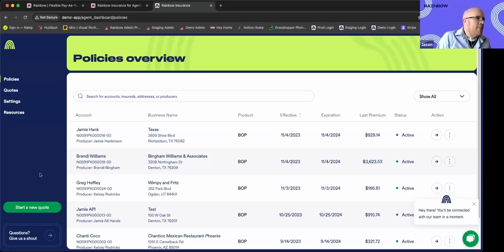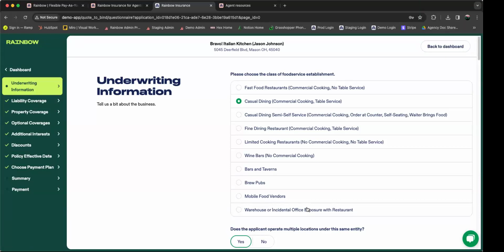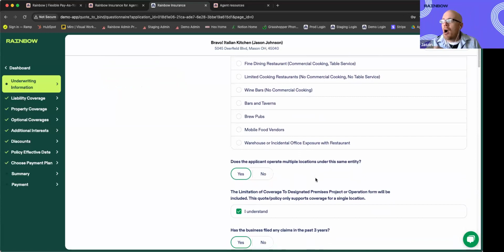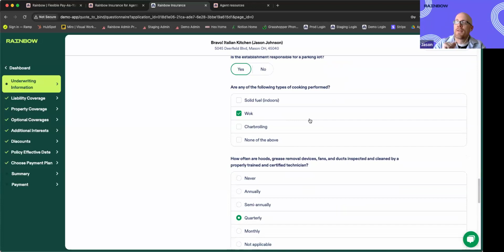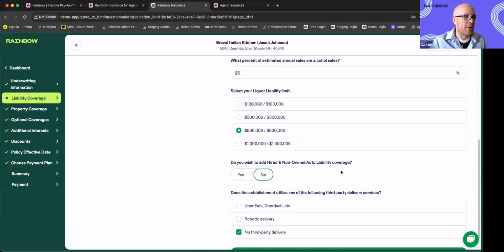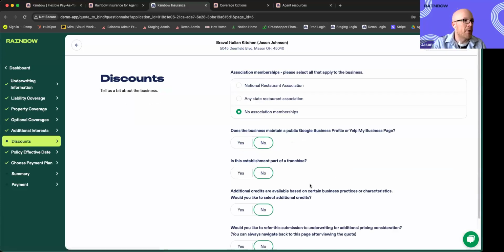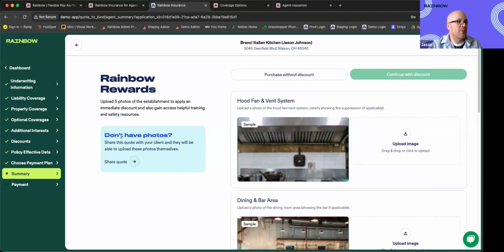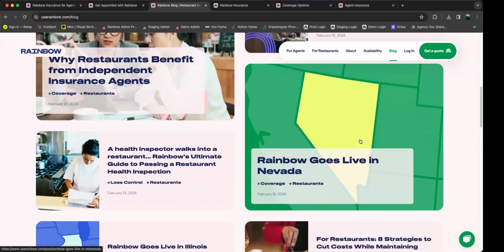[Webinar 2.22.24] Rainbow 101 with Jason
Get to know Rainbow with our  VP of Agency Success, Jason. He'll show you the ins and outs of Rainbow's platform, from log in to bind to servicing to best practices.